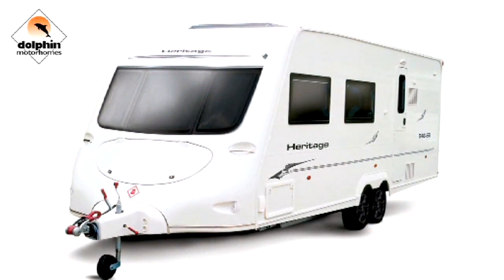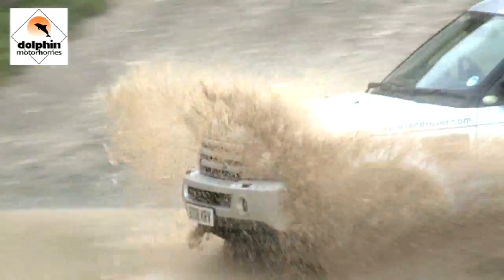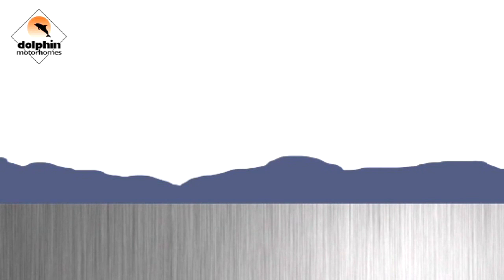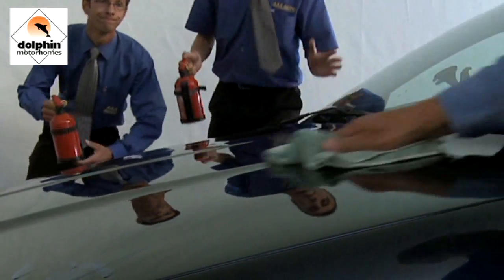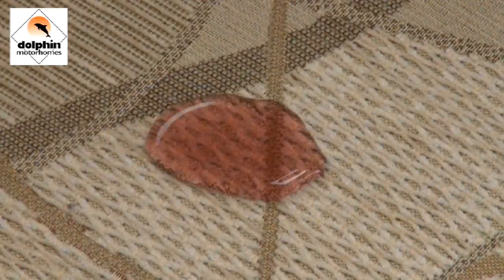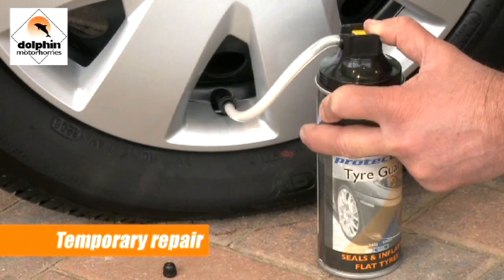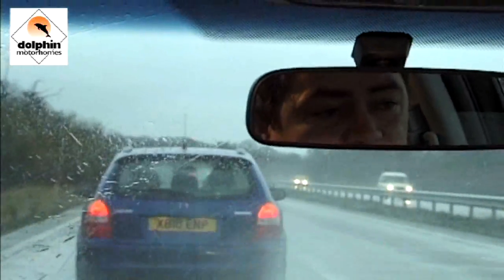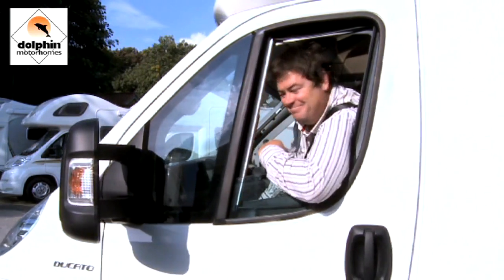Dolphin Motorhomes Promotional Video - Part 2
Dolphin Motorhomes are a motorcaravan retailer in Southampton, Hampshire, UK.  We offer a range of new and used motorhomes from manufacturers such as Autotrail, Elddis , Escape, Excel, Swift and Trigano